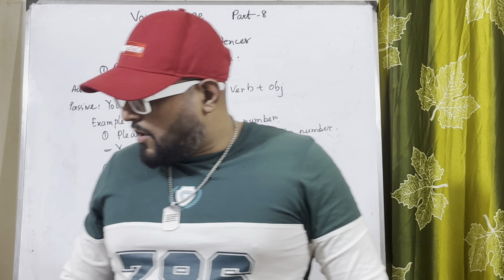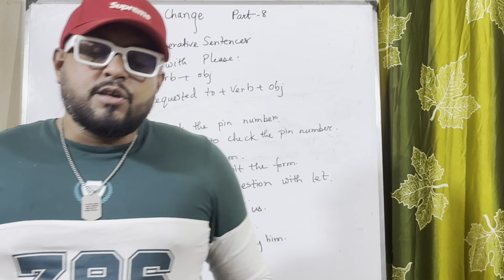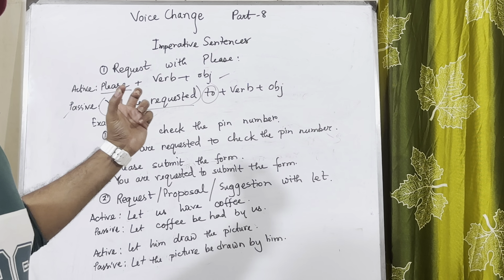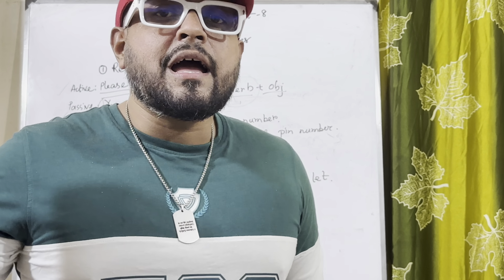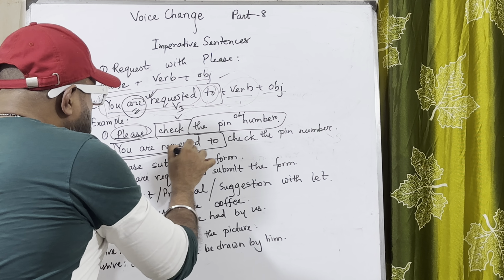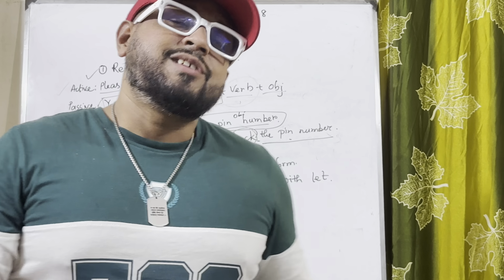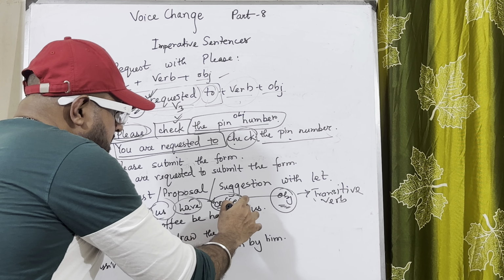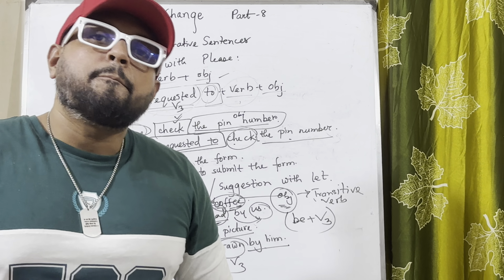Voice Change Part-8(Imperative Sentence)